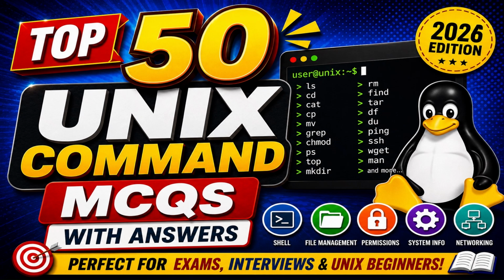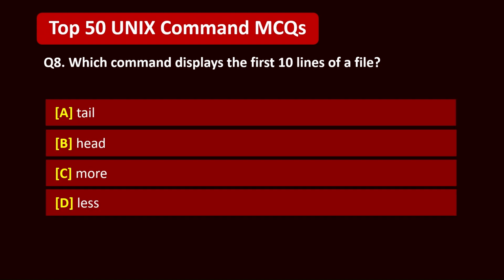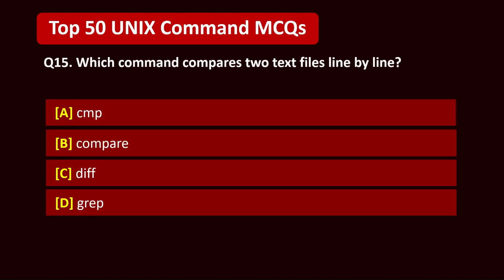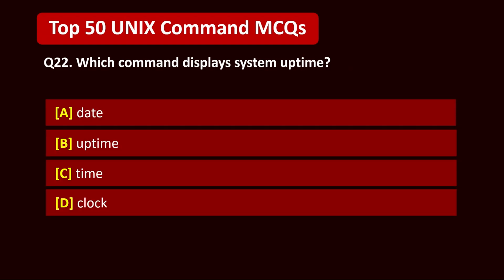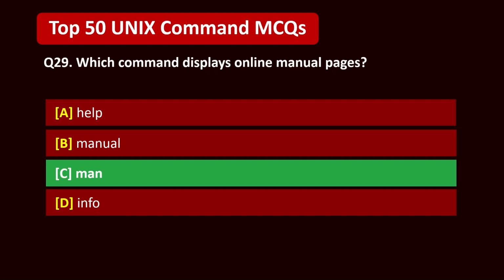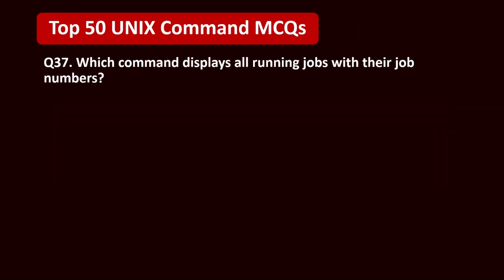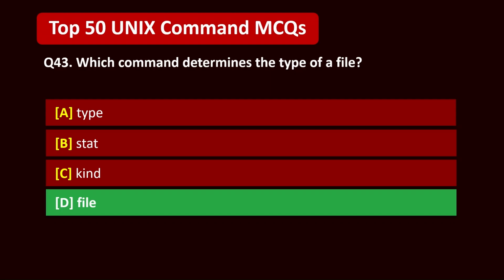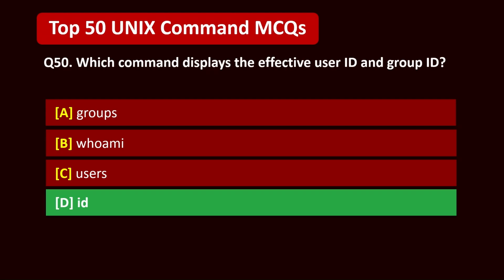Top 50 UNIX Commands MCQs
Test your UNIX knowledge with 50 important UNIX Commands MCQs frequently asked in exams, interviews, and placements. Practice multiple-choice questions with answers to improve your command-line skills quickly.